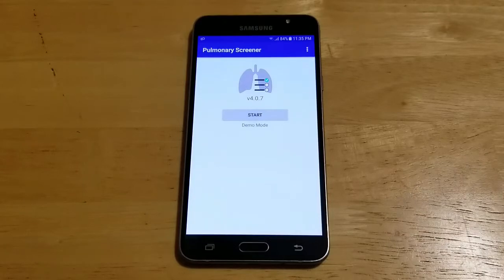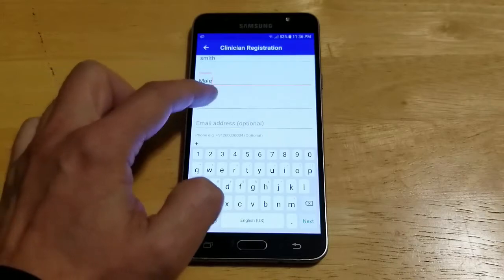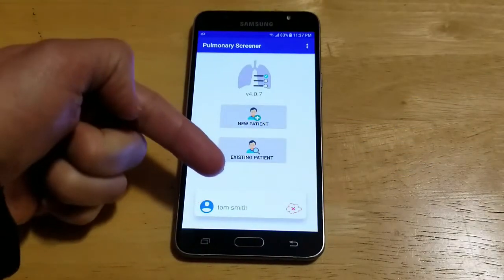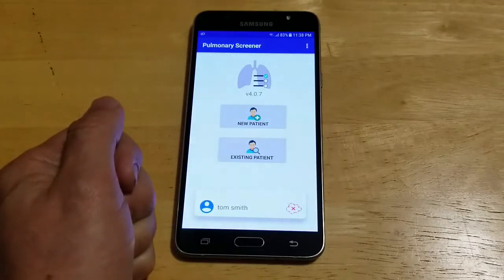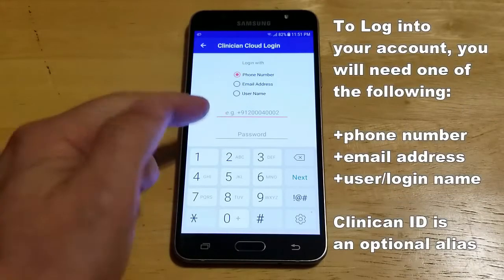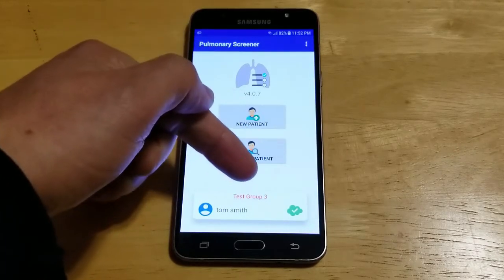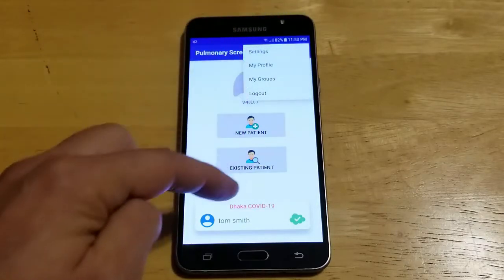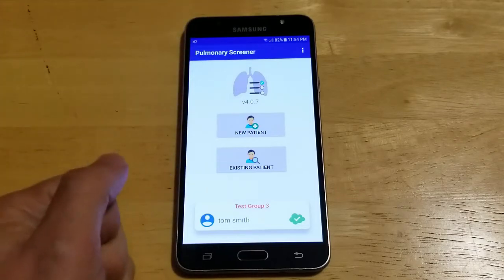PyMed Mobile EMR (PART 2) -- How to Register a Clinician Account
The Mobile EMR system developed by Mobile Technology Lab provides a lightweight yet powerful platform for doing mHealth diagnostics and disease screening, using validated machine learning algorithms. Demo versions of the mobile apps are available for public use.  However, if you wish to use these apps as part of a clinical study, the EMR server is only available for academic researchers that are partners or collaborators of the Mobile Technology Lab.

     For academic research partners, this video demonstrates how to request a clinician account on the server and how to set up a clinician account on a smart phone.  Other videos in the series cover other topics such as conducting a clinical exam or registering patients.